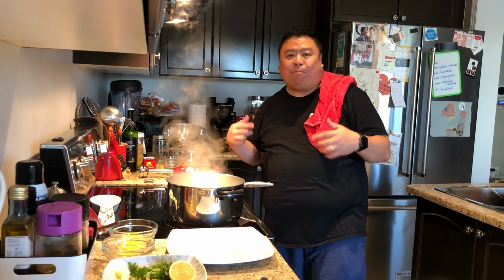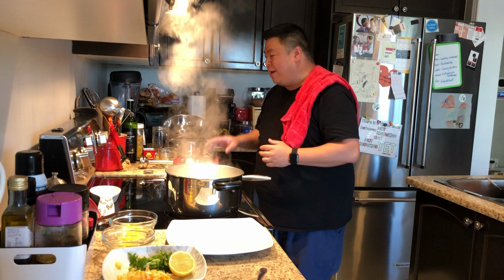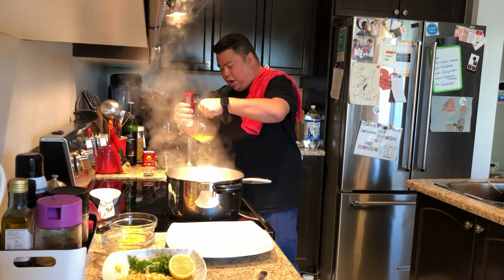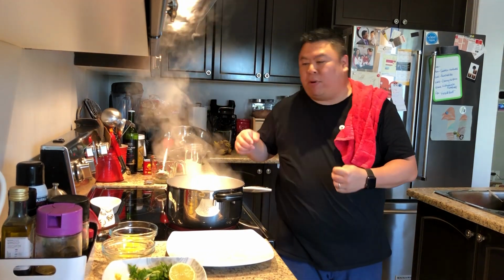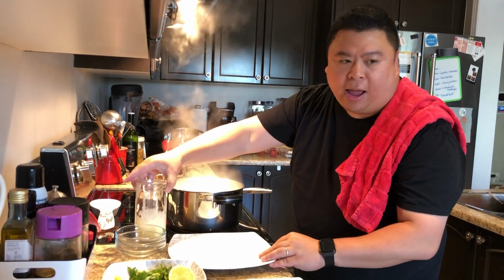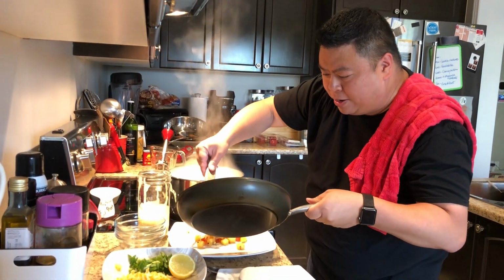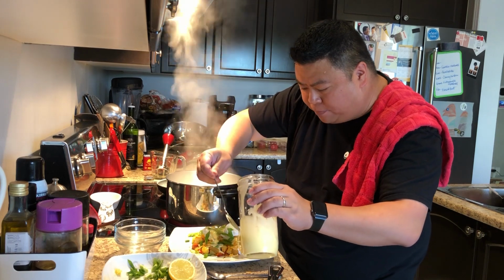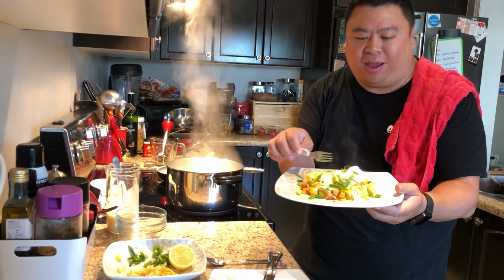Wall of Chefs Anthony Chan 2019 Phase 2 Audition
Hi casting team and the watchers. Here's my Audition Video for the Wall of Chefs TV competition. Today I've prepared my version of a Breakfast poutine Benedict inspired by my first home purchase and a restaurant called Broadways. Everybody loves breakfast and poutine makes it Canadian